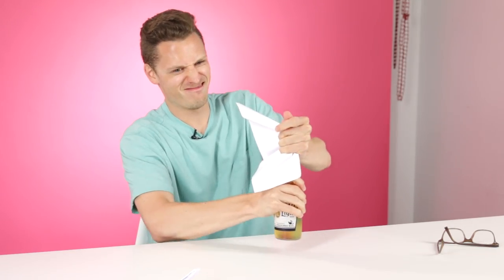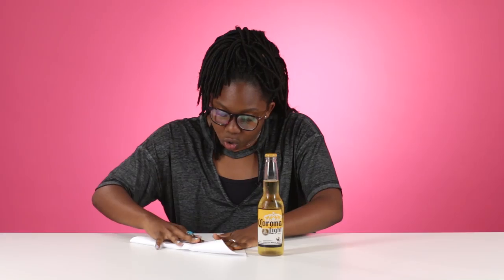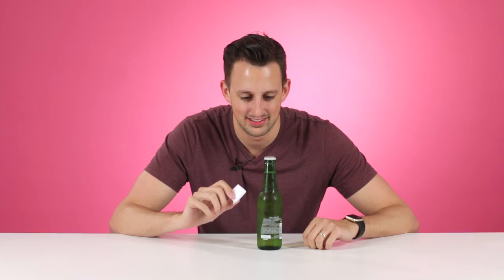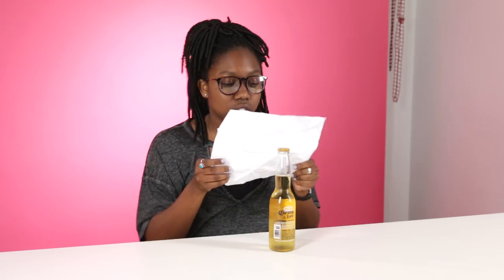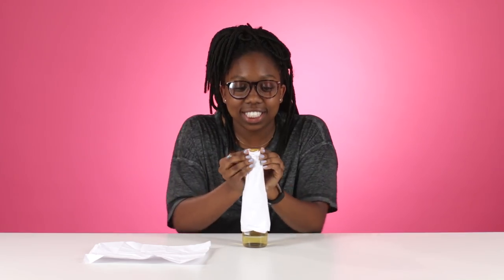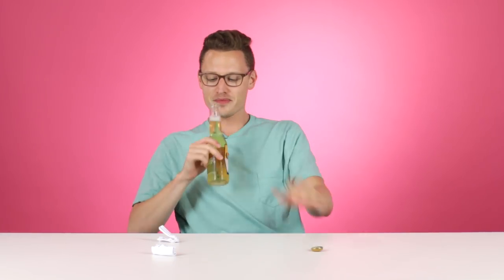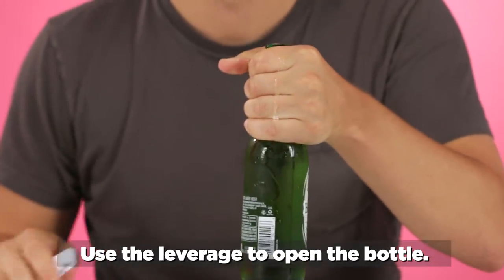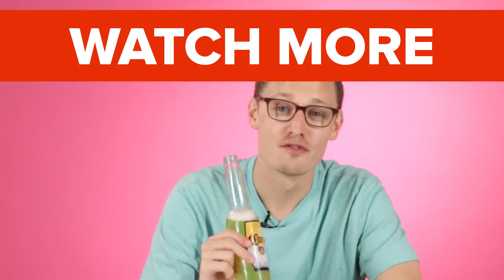Can You Open A Bottle With Only A Piece Of Paper?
People try to open a non-twist-off bottle of beer with only a piece of paper.

STILLS
Top wooden table with Bar Blurred Background
TeerawatWinyarat/Getty Images